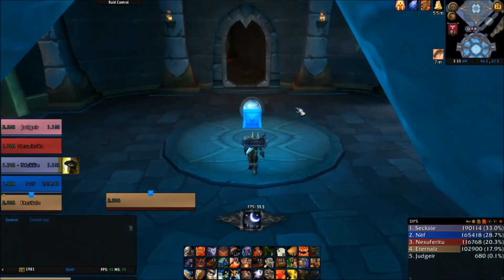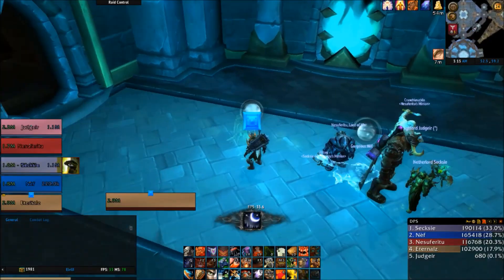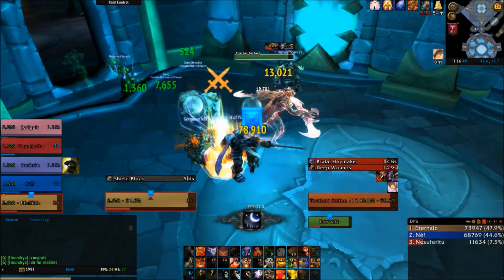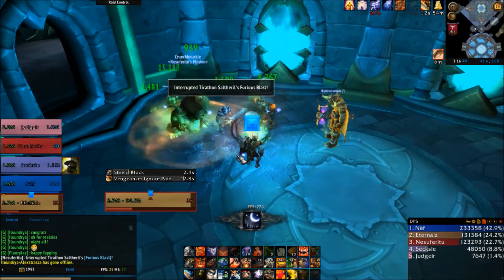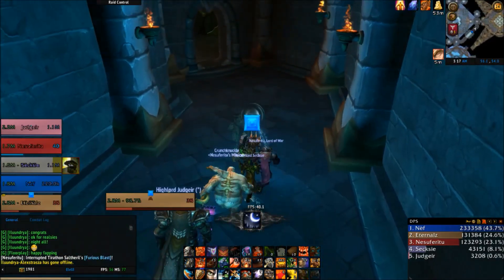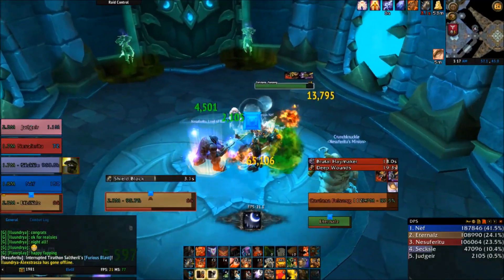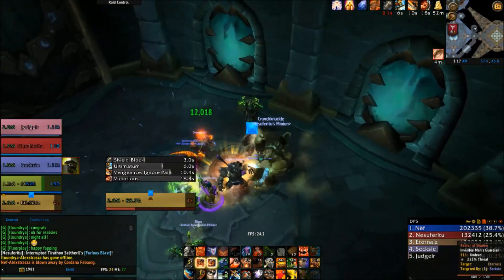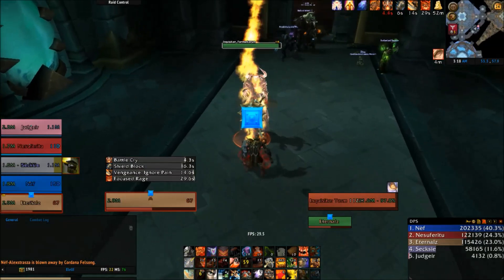A Specter, Illuminated - Glory of the Legion Hero Achievement Guide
This video is a easy how to guide for the achievement in mythic Vault of the Wardens "A Specter, Illuminated" part of the meta achievement Glory of the Legion Hero.